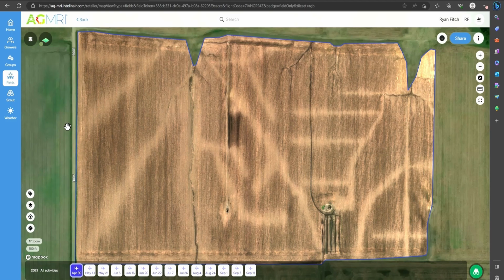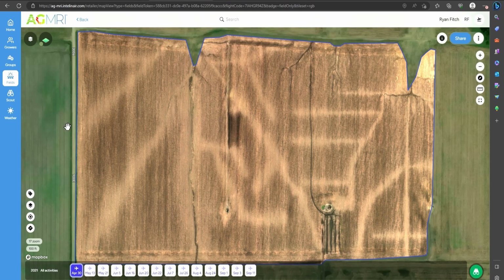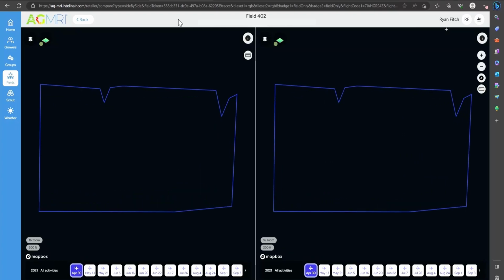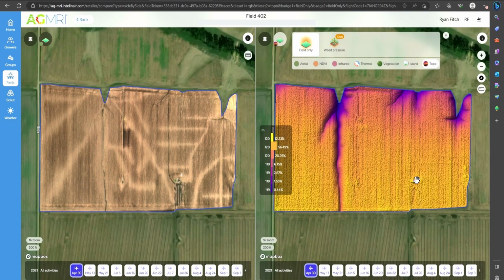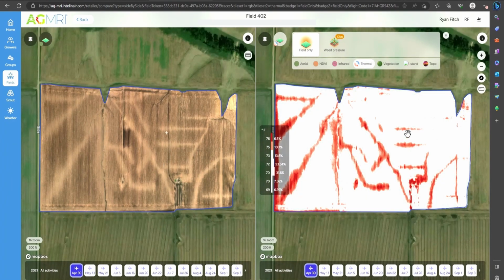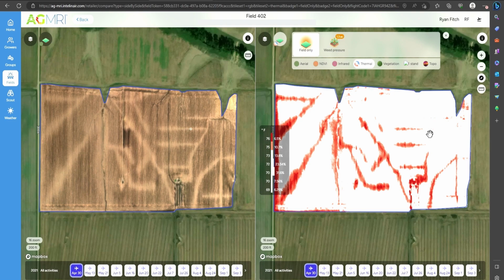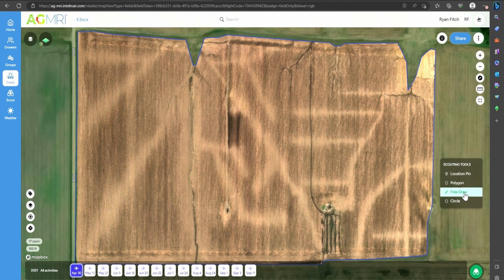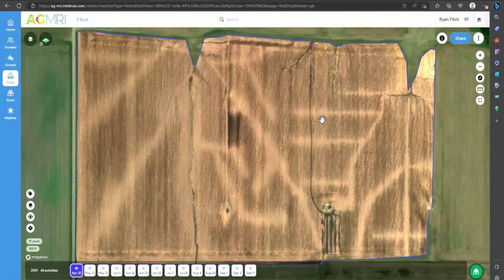Identifying Tile Using Imagery & AGMRI